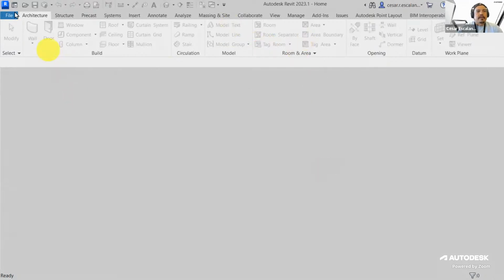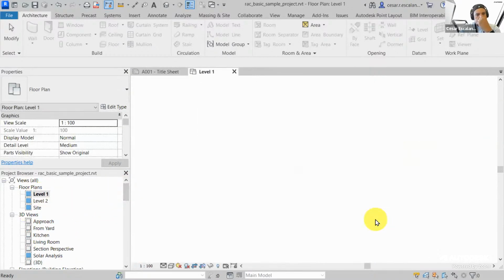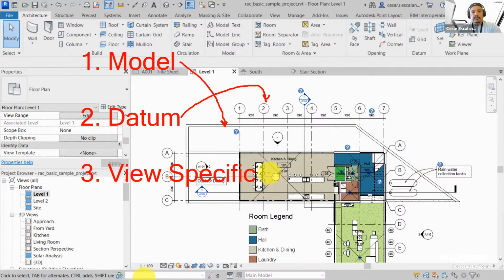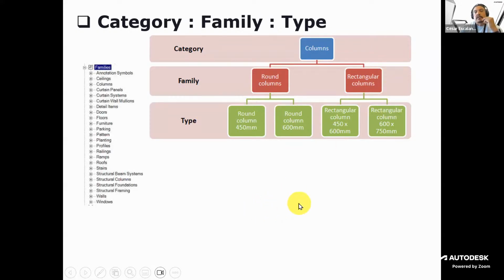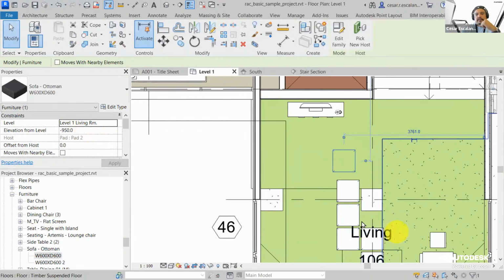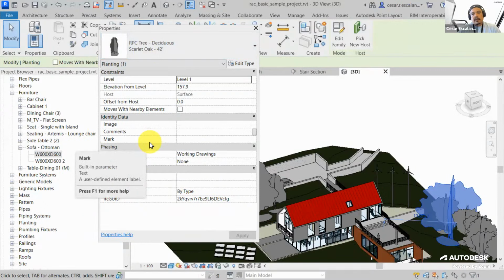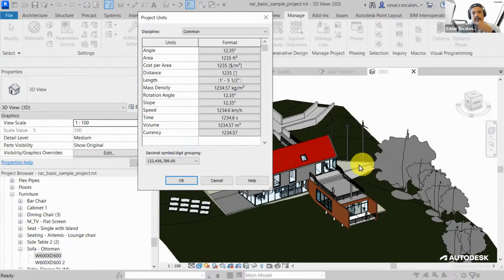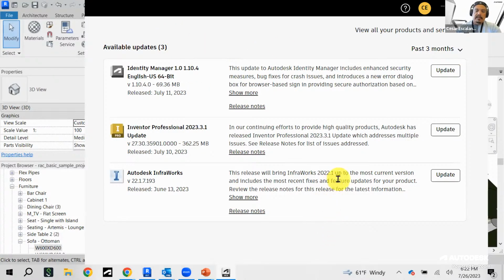07232023 Revit Fundamentals - OXMAN College